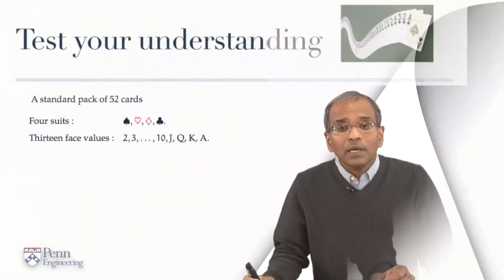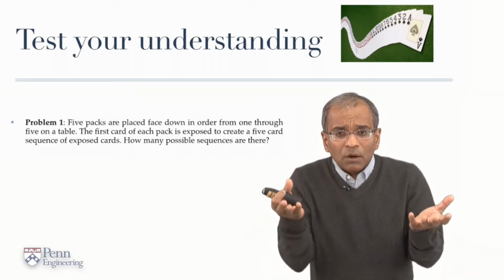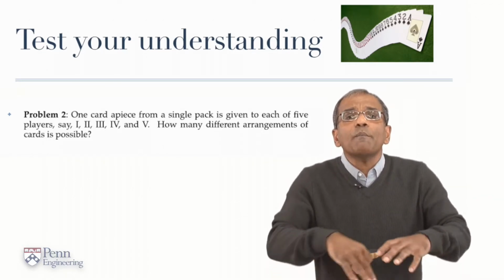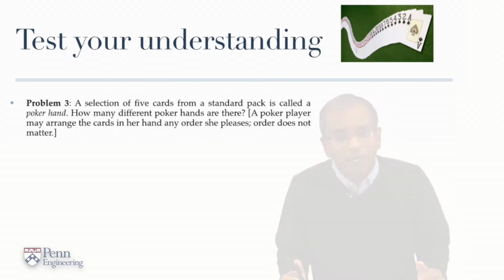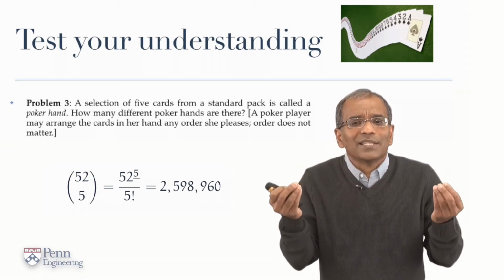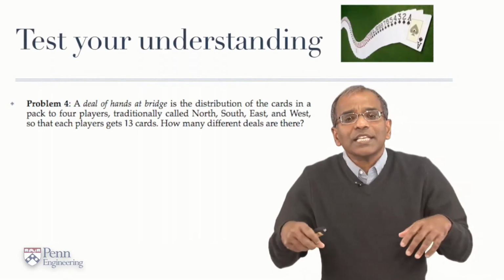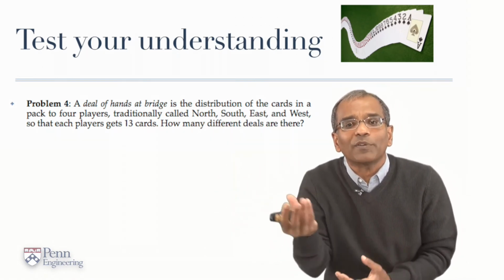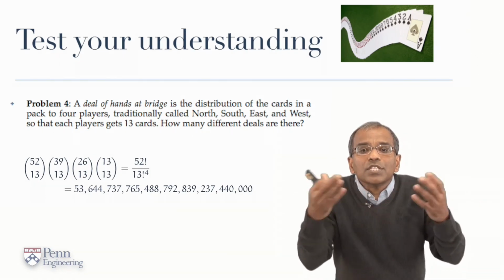Lecture 2.1: e. Test your understanding — [Probability | Santosh S. Venkatesh]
In which the viewer is cordially invited to test her understanding of ordered samples and subsets.